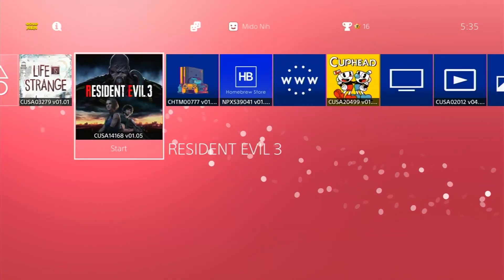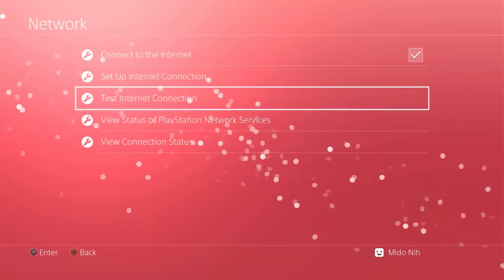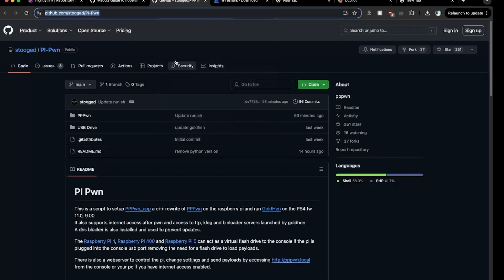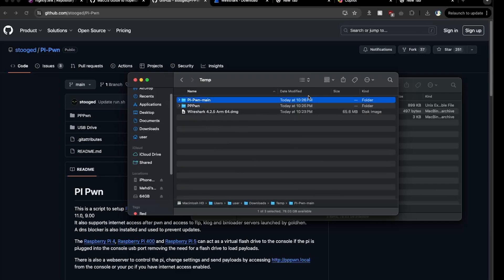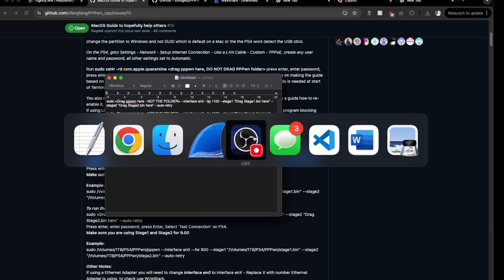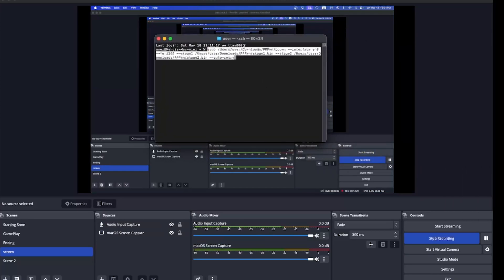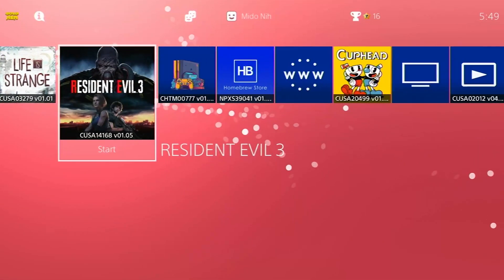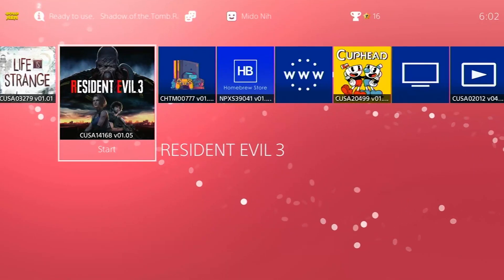Tutorial - How To Jailbreak PS4 11.00 Using MacOS Silicon (M1/M2/M3) Natively And Without Emulator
!!! EXTREMELY IMPORTANT !!!
Before you install Wireshark, run this command:
sudo xattr -rd com.apple.quarantine "drag pppwn executable here, DO NOT DRAG PPPwn folder"

ALSO MAKE SURE "SIP" is enabled. Open Terminal and run this command to make sure:
csrutil status
If SIP is enabled, the message will read “System Integrity Protection status: enabled.”
!!! Notice Over !!!

Link 3: VOID

Command:

sudo "Drag pppwn here - NOT THE FOLDER" --interface en0 --fw 1100 --stage1 “Drag Stage1.bin here” --stage2 “Drag Stage2.bin here” --auto-retry